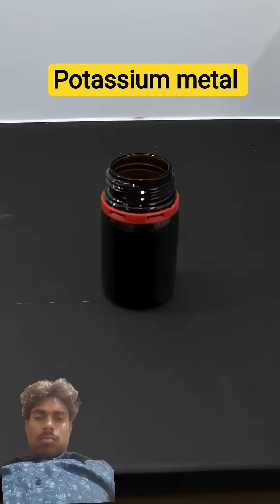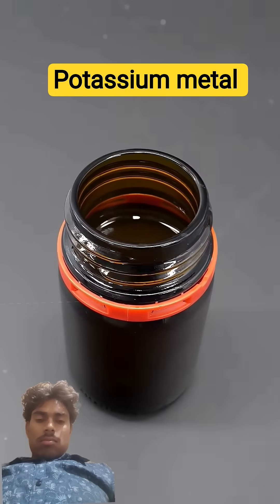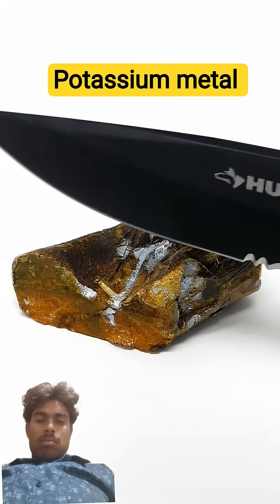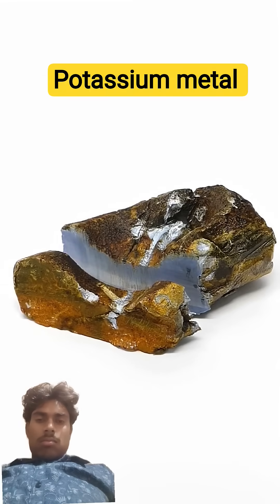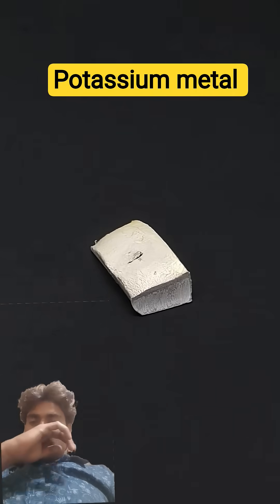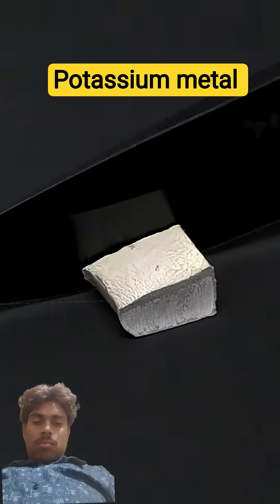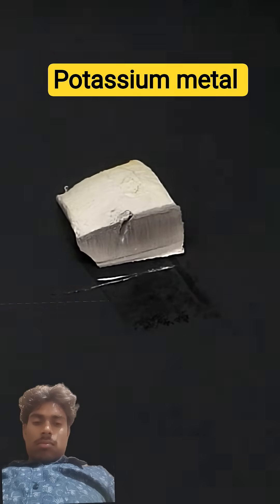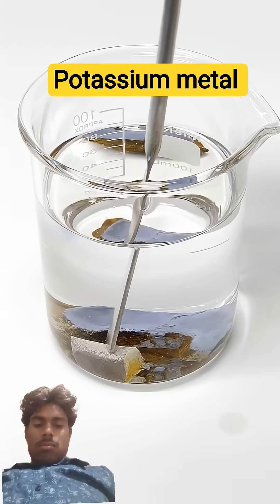potassium and sodium metal crazy reaction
For a while now, I've been wanting to make an explosive liquid metal, and all I need is some sodium and some potassium. And after mixing them together, I eventually had a perfect liquid metal ball. Finally, I pulled some of it out with a syringe, because there's just one thing I have to try.
...more